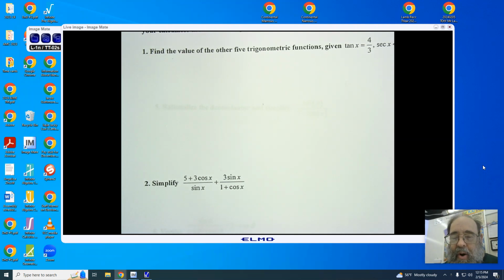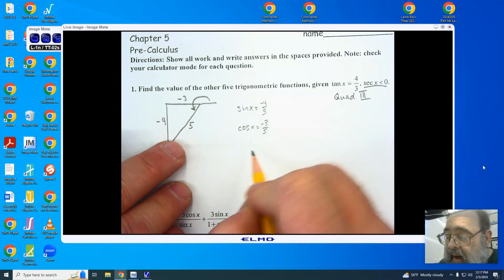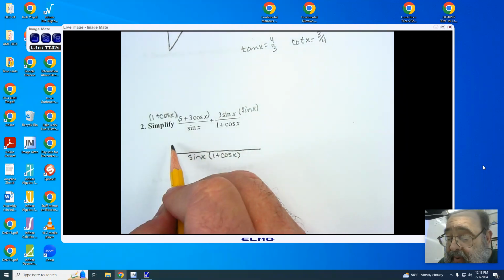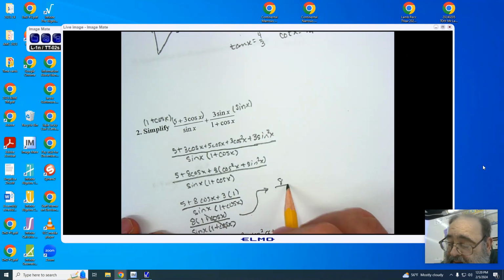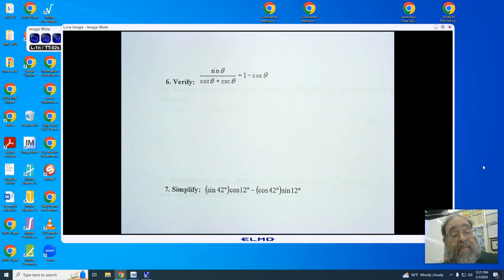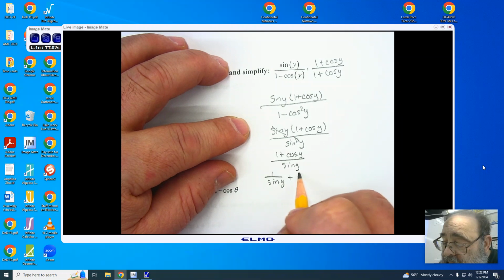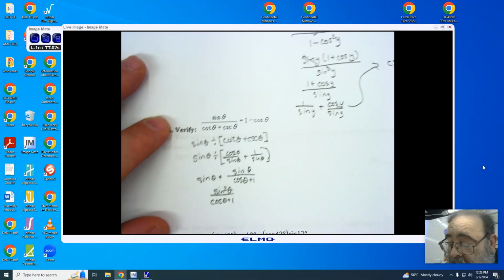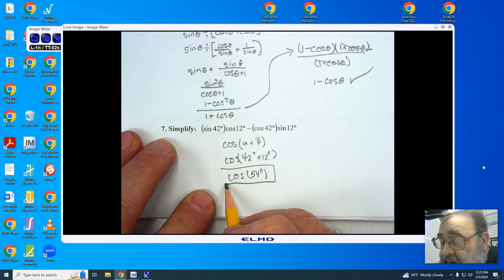Review of Trigonometry [Part I]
In this video I review the basic of trigonometry using the third pretest .  This is the first part of two.